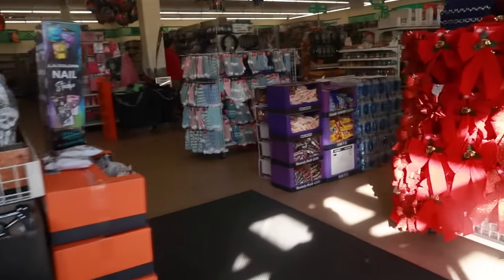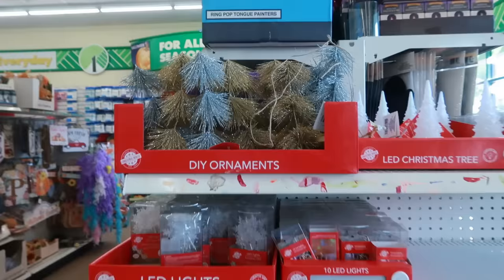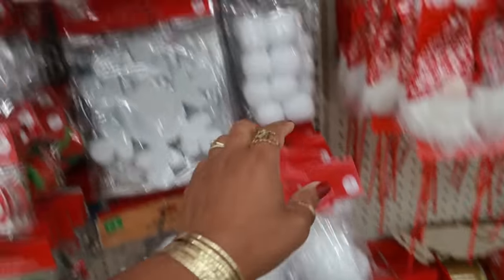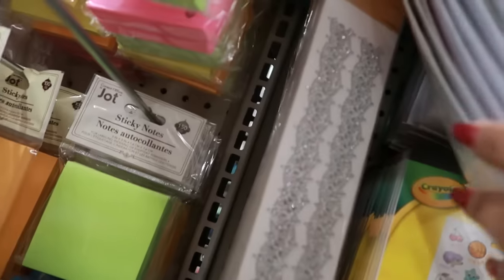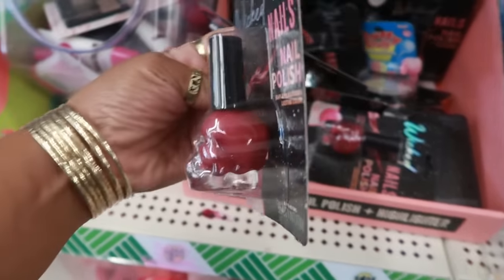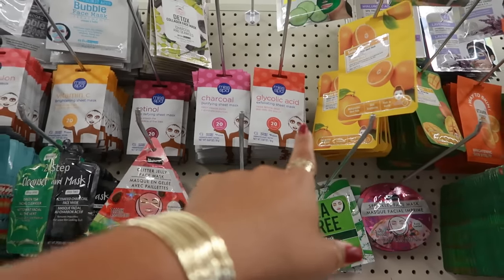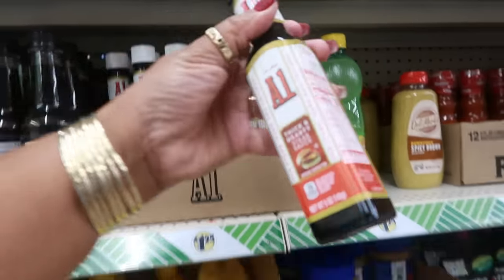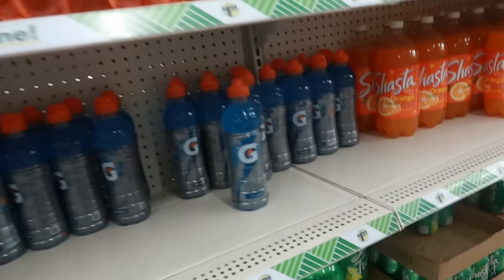DOLLAR TREE *NEW FINDS!!!!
BUSINESS ADDRESS

PRETTYNFLAWED
P.O.BOX 136